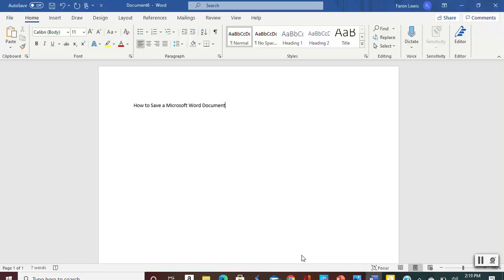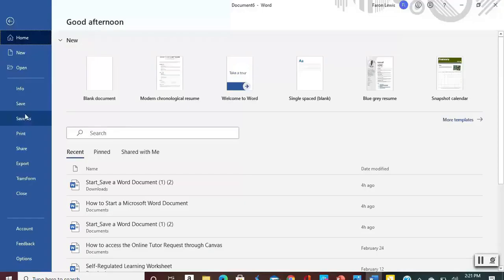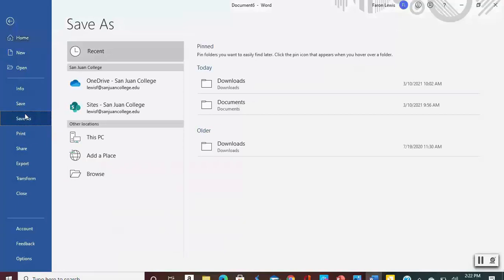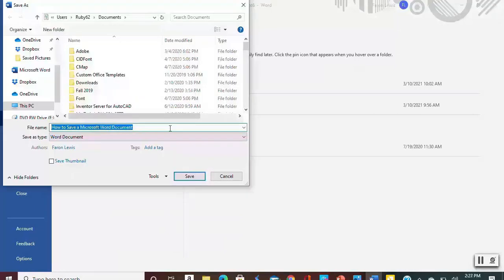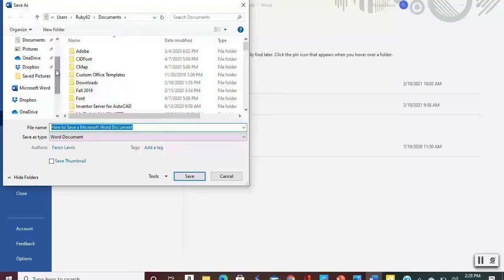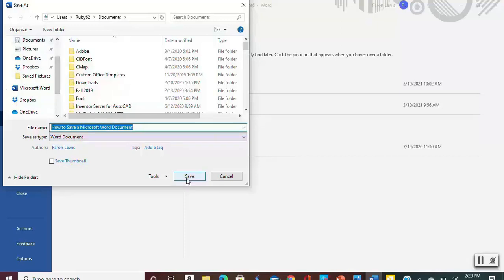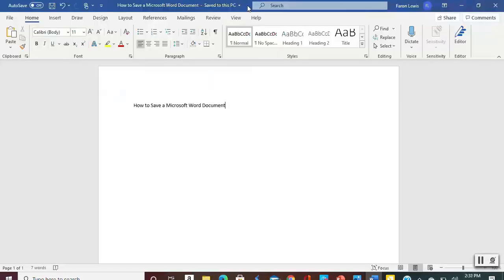How to Save a Microsoft Word Document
This tutorial will go over how to save a Microsoft Word document to your computer.